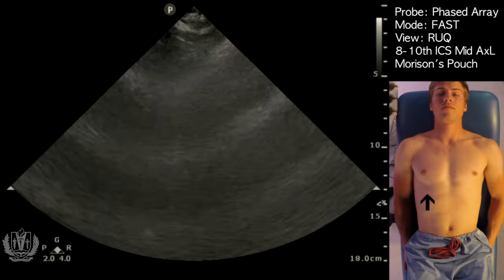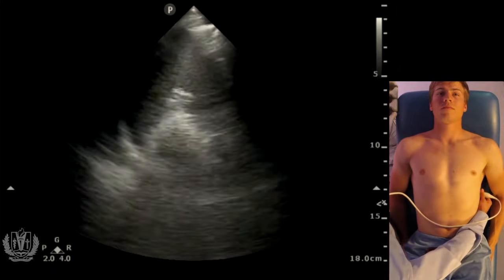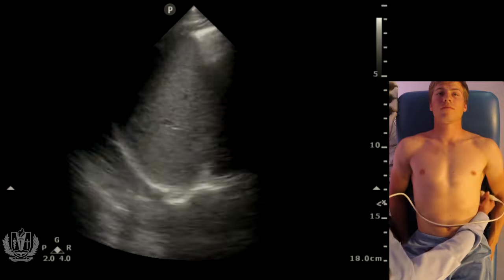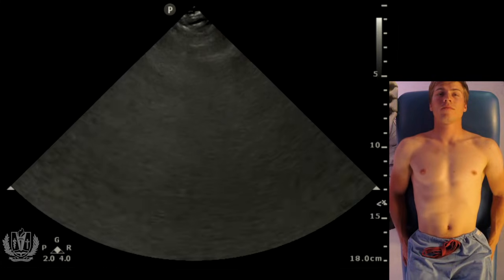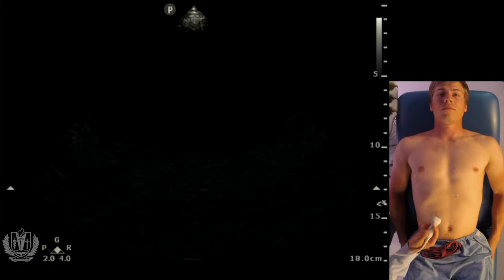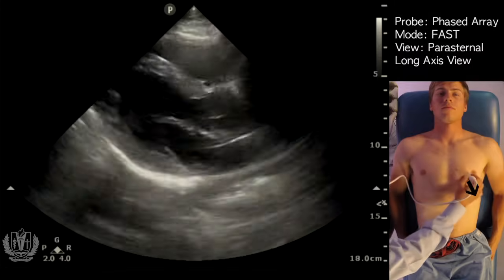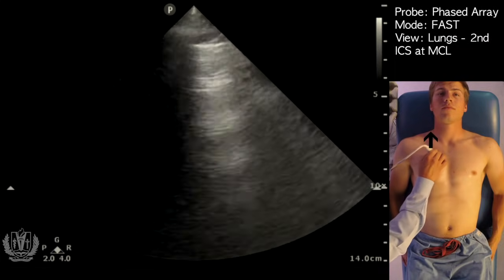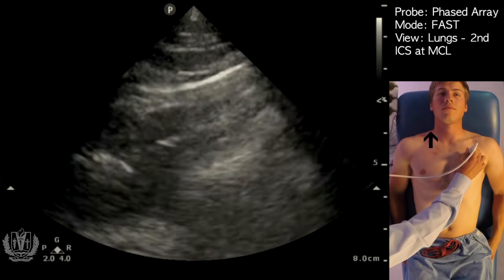FAST Scan (Focused Assessment with Sonography in Trauma) - STEP by STEP